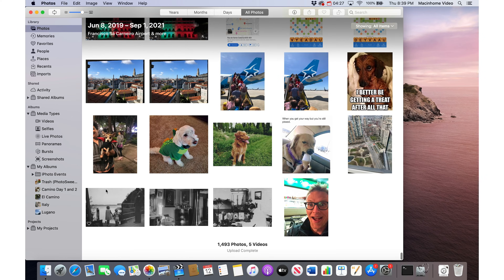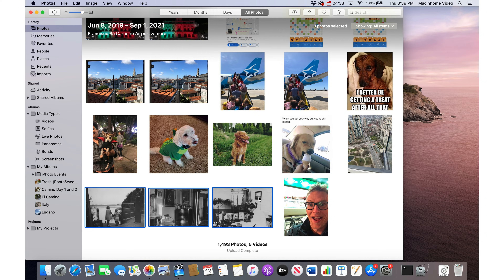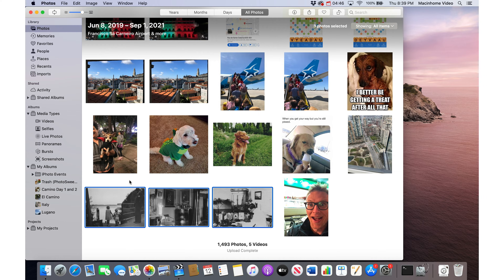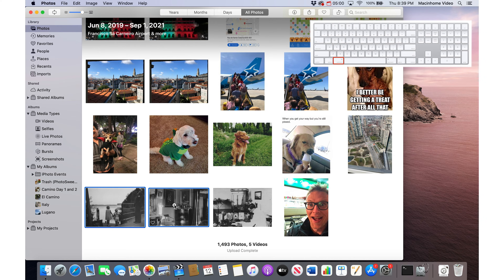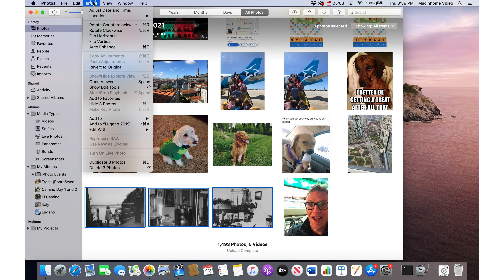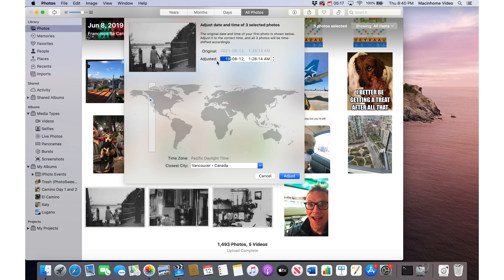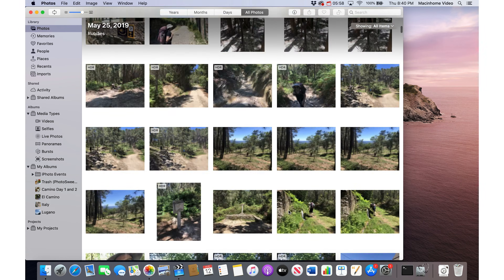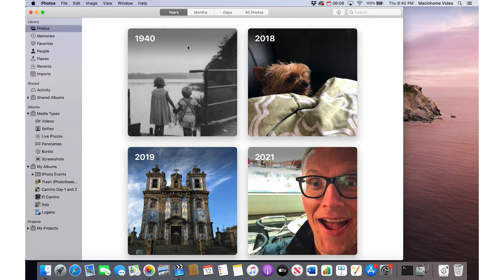How to Fix Photo Dates in Mac Photos App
Importing or scanning a bunch of photos brings them in at today's date. Here's the fix to get those photos to their rightful place in your Photos library!